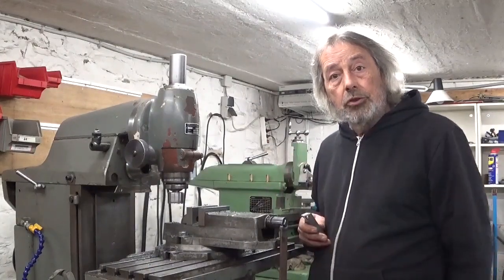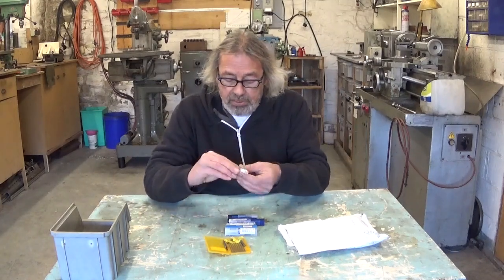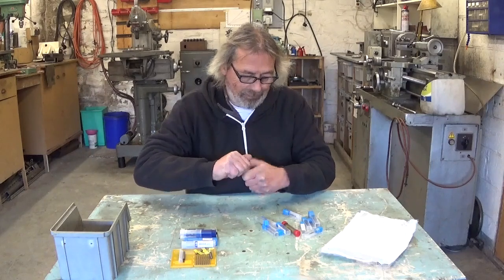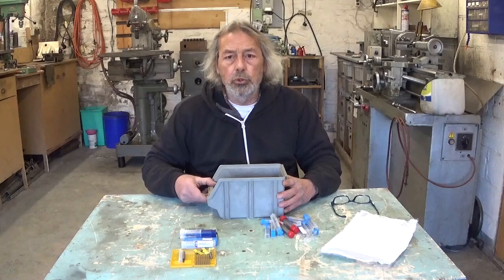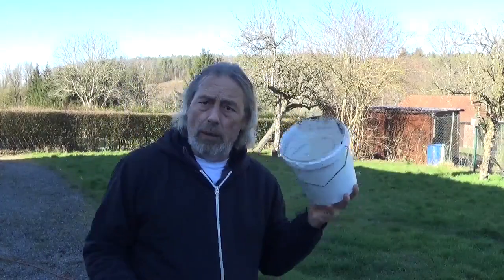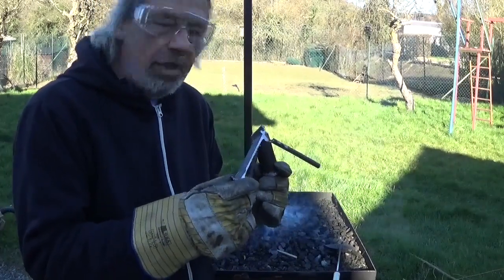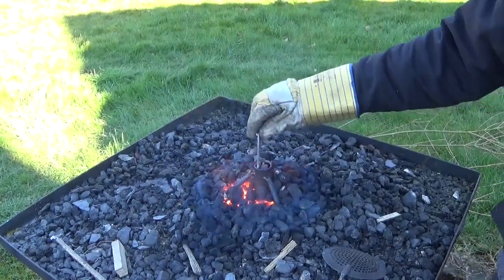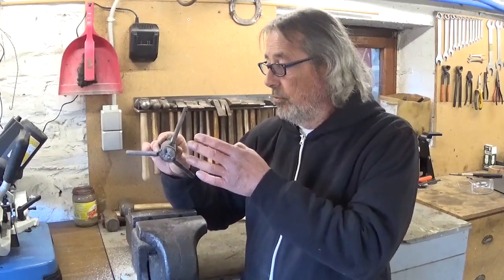Melting aluminium experiment.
Viewer gifts, making a cutting tool for the lathe and a little experiment.